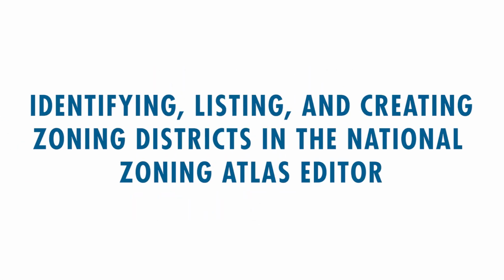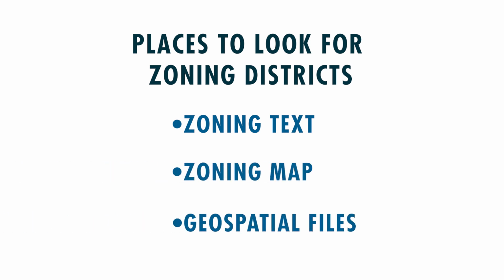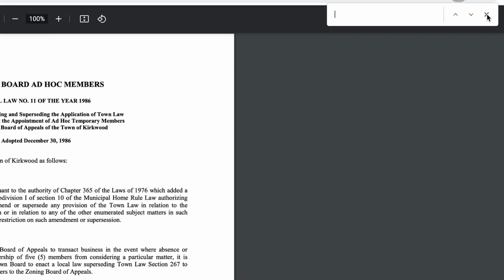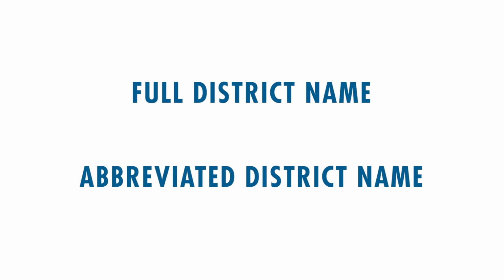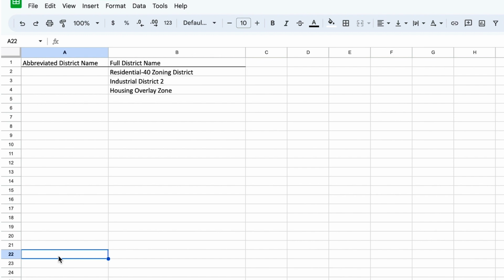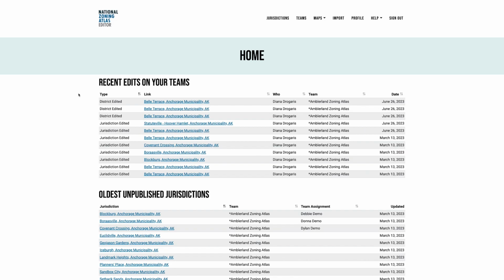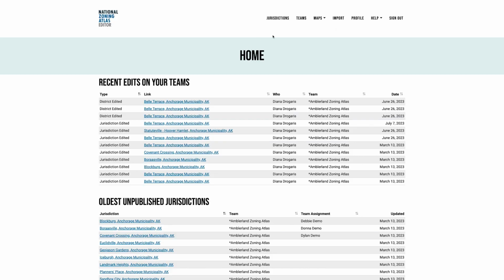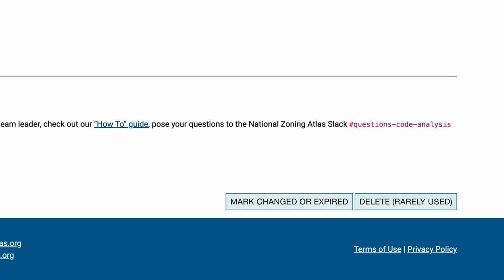NZA Tutorial: Identifying, Listing, & Creating Zoning Districts in the Editor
00:00 Introduction
00:49 Identifying Zoning Districts
1:58 Cross-referencing the Zoning Map
2:49 Listing Zoning Districts
4:29 Creating Zoning Districts in the Editor